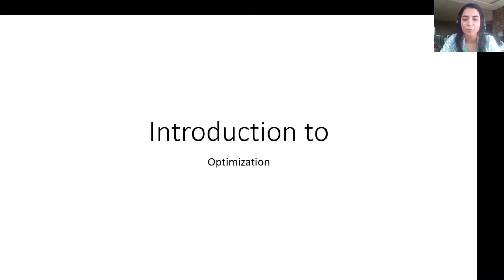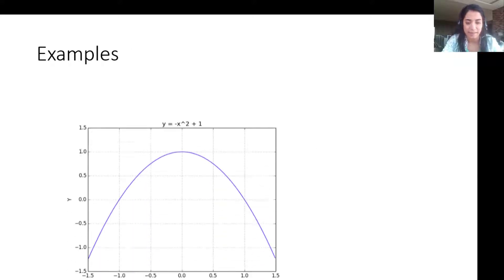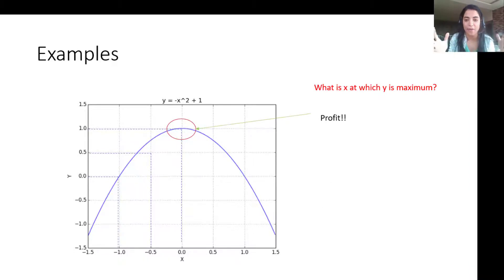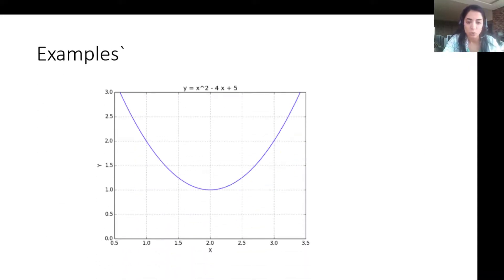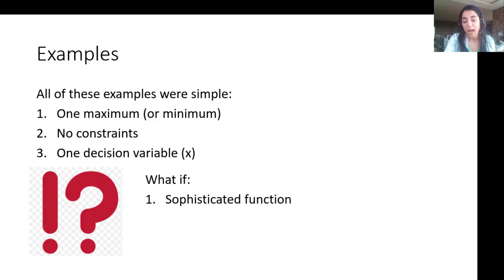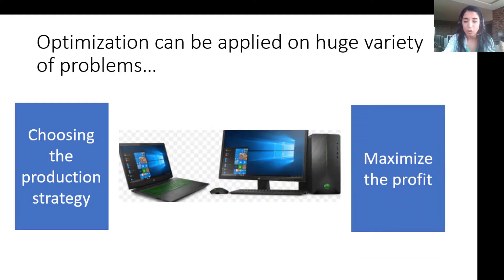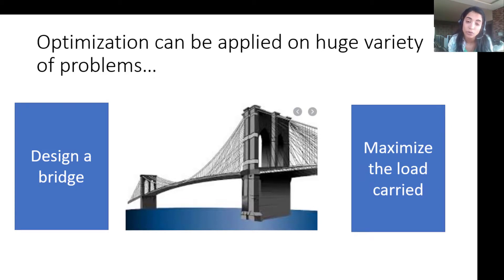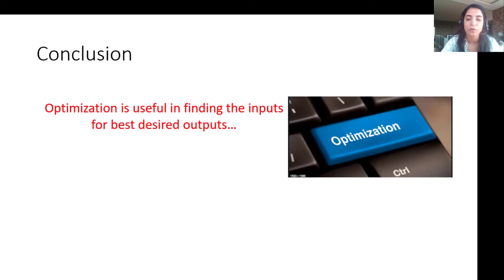What is optimization?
In this video, we will define optimization and we will illustrate some examples.